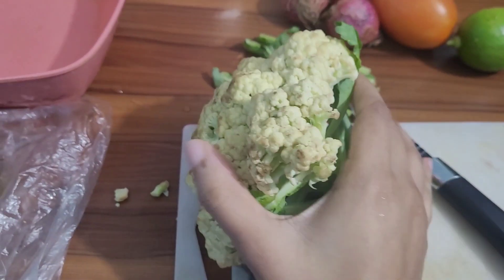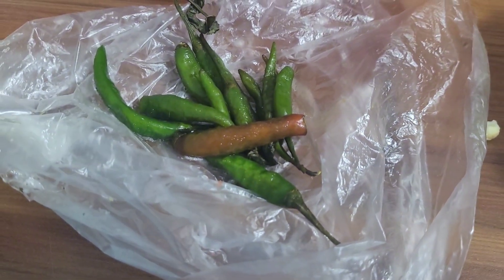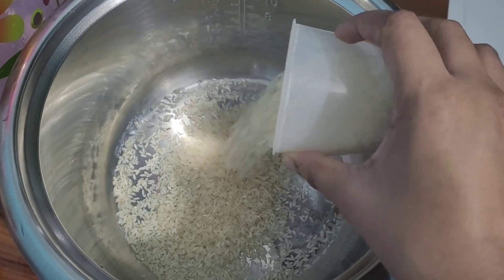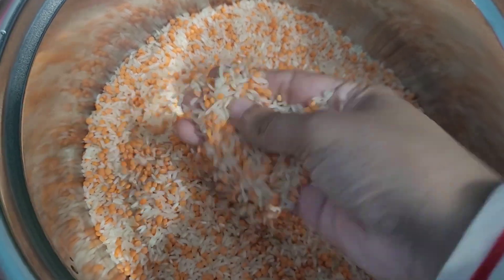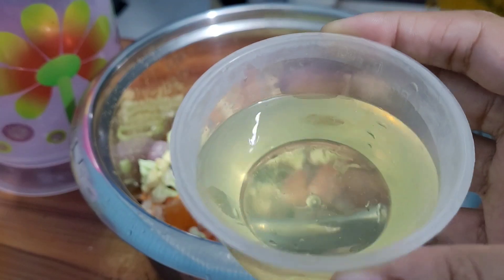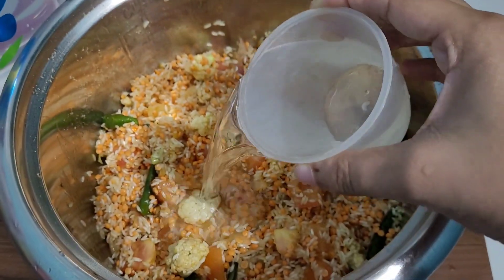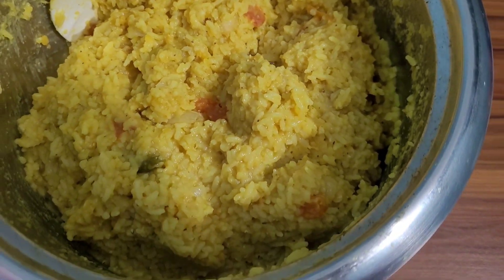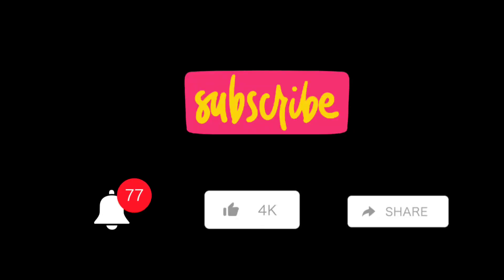Rice Cooker khichuri Recipe 🍲